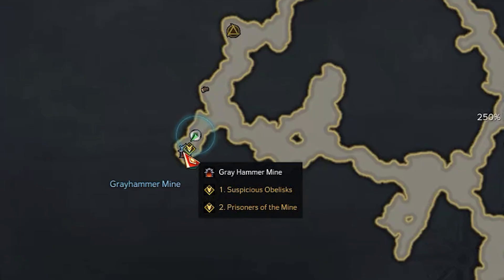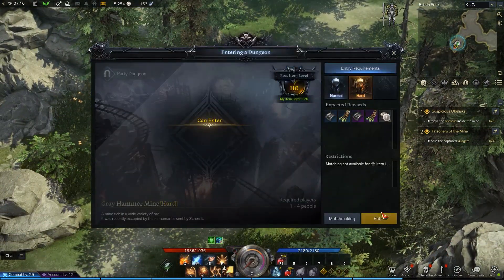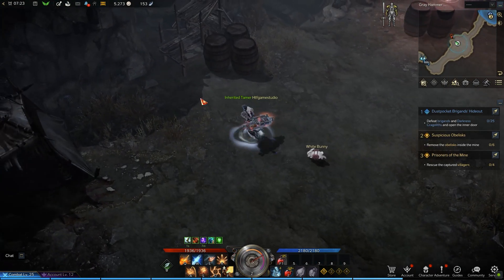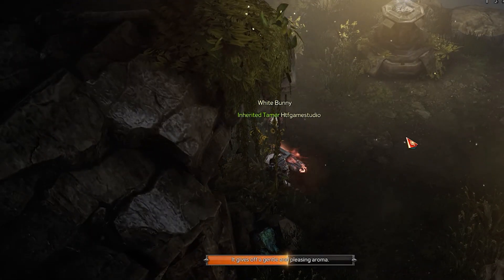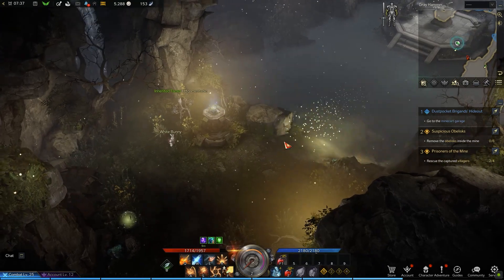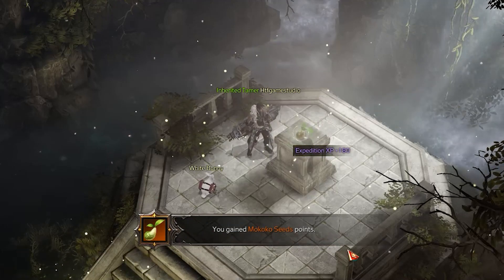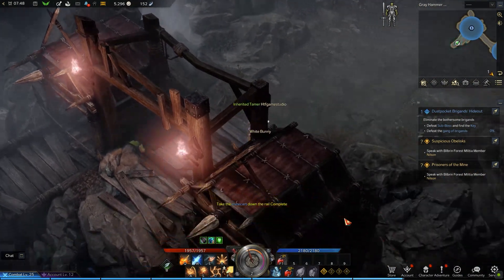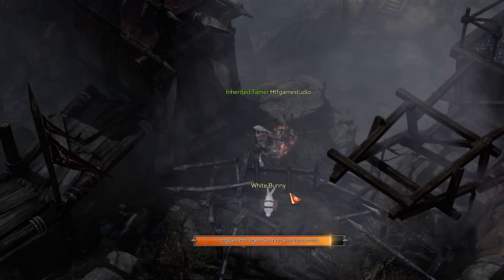All 12 Gray Hammer Mine Mokoko Seeds Location in Lost Ark | West Luterra Map Locations Guide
In this West Luterra Map Locations Guide, you will find All 12 Gray Hammer Mine Mokoko Seeds Location in Lost Ark

👉 Chapters 👈
00:00 - 00:39 | 1st Mokoko Seed Location
00:40 | 2nd & 3rd Mokoko Seed Location
01:05 | 4th & 5th Mokoko Seed Location
01:59 | 6th Mokoko Seed Location
02:11 | 7th Mokoko Seed Location
02:21 | 8th Mokoko Seed Location
02:34 | 9th Mokoko Seed Location
02:48 | 10th Mokoko Seed Location
03:03 | 11th Mokoko Seed Location
03:18 | 12th Mokoko Seed Location

In Lost Ark West Luterra is one of many continents you can explore. How in any continents you can find in Lost Ark West Luterra Mokoko Seeds Locations that you can unlock. To do so you need to find the Lost Ark West Luterra Mokoko Seeds Location and interact with it. Finding all the Lost Ark West Luterra Mokoko Seeds will allow you to unlock special rewards.

In each area you will find a specific amount of Lost Ark Mokoko Seeds. Those Lost Ark Mokoko Seeds Locations are well hidden in the Lost Ark Mokoko Seeds Map. So you actually need to spend time to find all the Lost Ark Mokoko Seeds Location unless you will use this tutorial.

In this video we will explore the Lost Ark Gray Hammer Mine area. Here you can find 12 Lost Ark Gray Hammer Mine Mokoko Seeds Locations. Some of the Lost Ark Gray Hammer Mine Mokoko Seeds are easy to spot other Lost Ark Gray Hammer Mine Mokoko Seeds Location are secret and require a lot of effort and time to discover. So lets see them all.